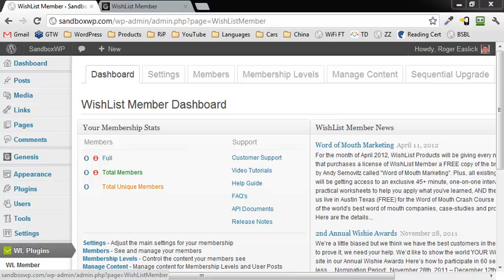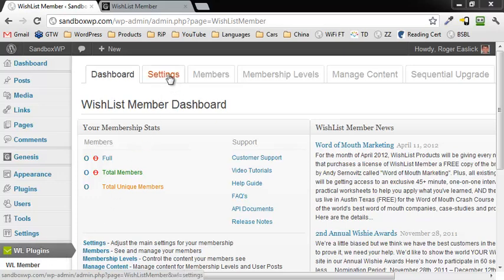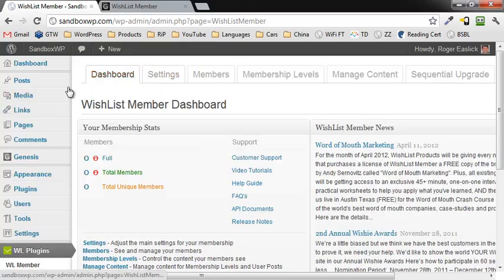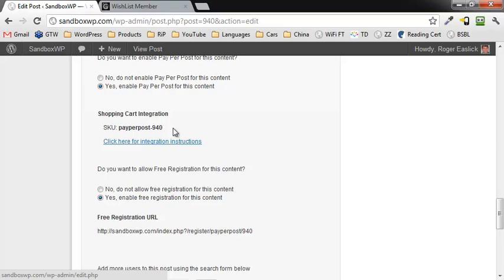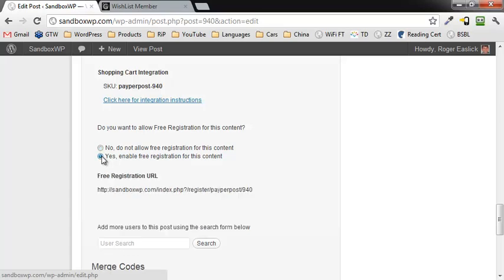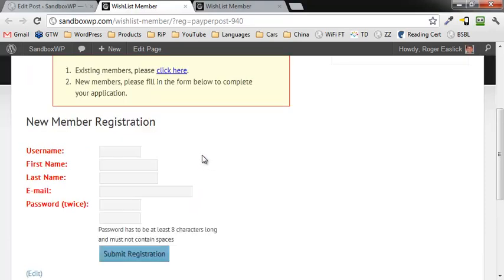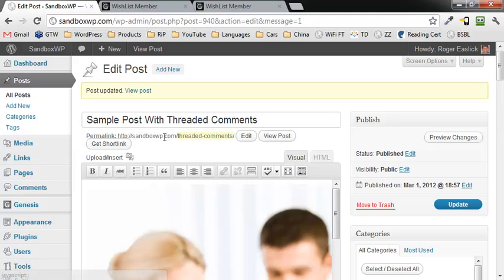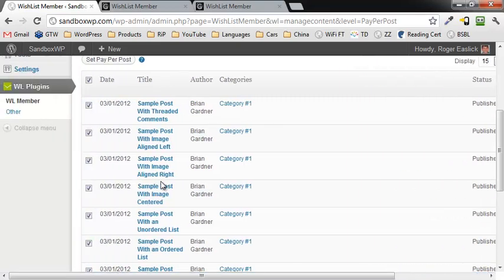Wishlist Member Pay Per Post Setup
- In this tutorial I demonstrate how to set up the Pay Per Post feature of the WordPress membership site plugin Wishlist Member.